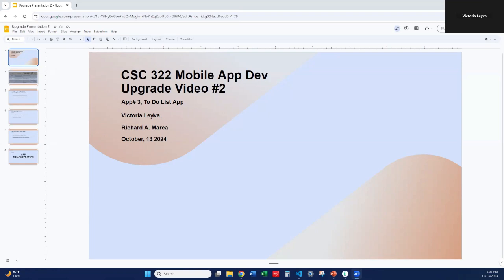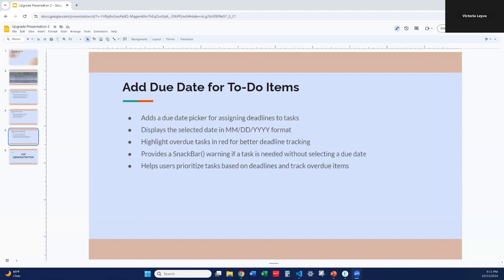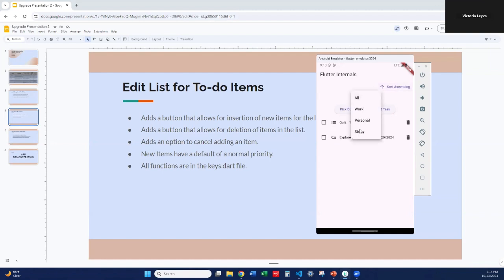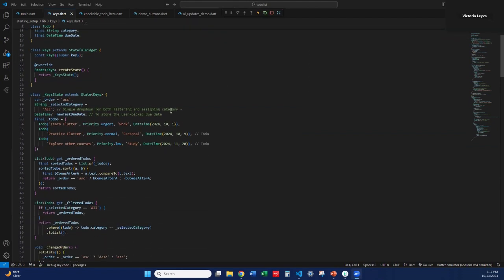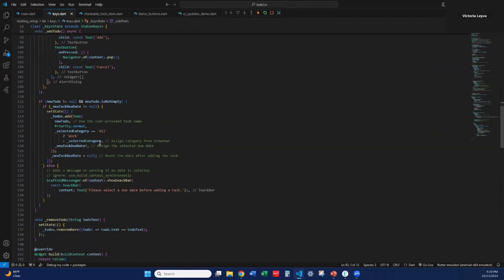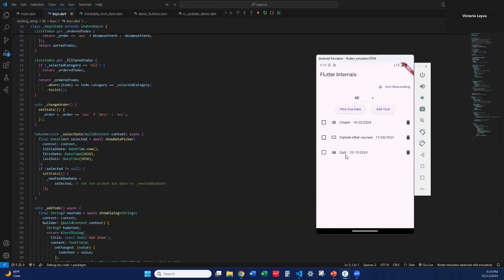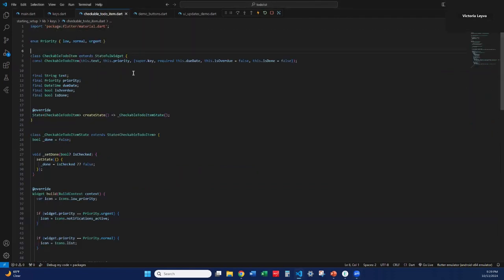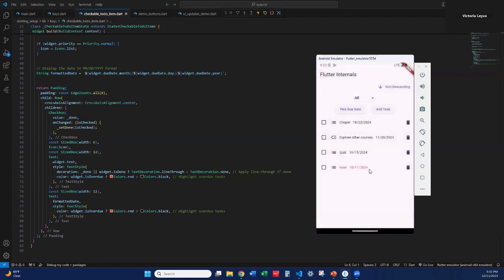Upgrade 2: App 3 (Expenses)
This video was made with Victoria Leyva.